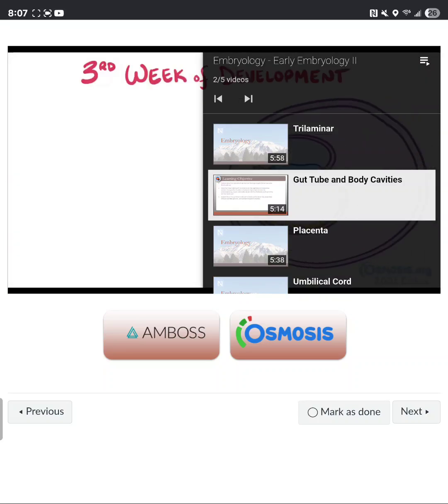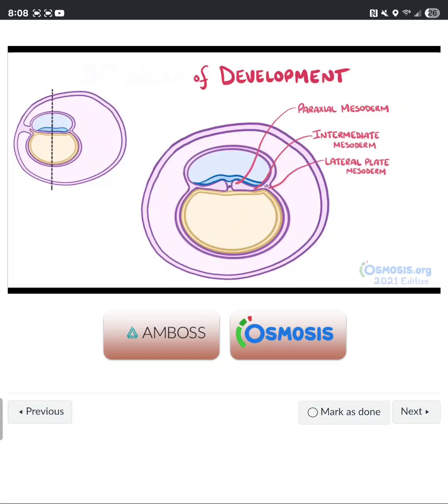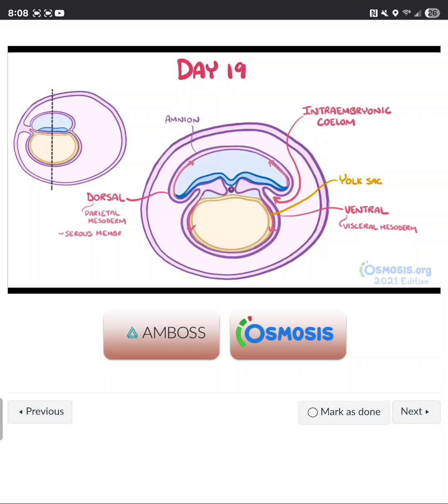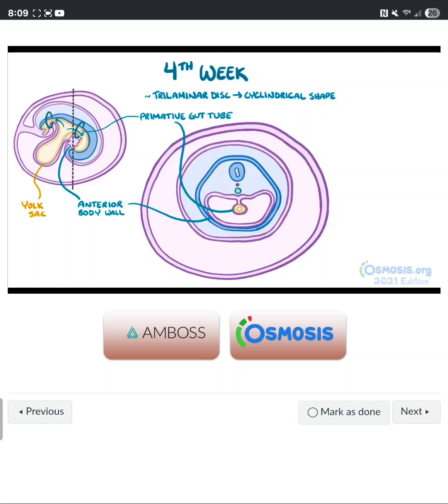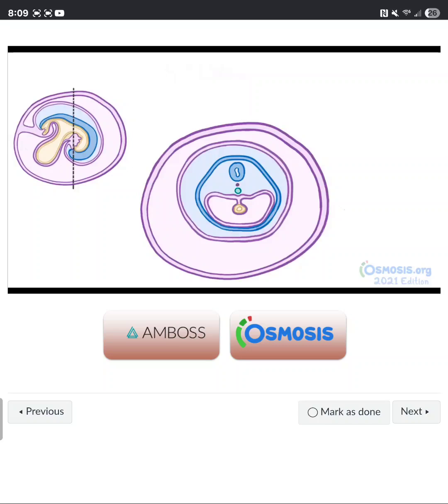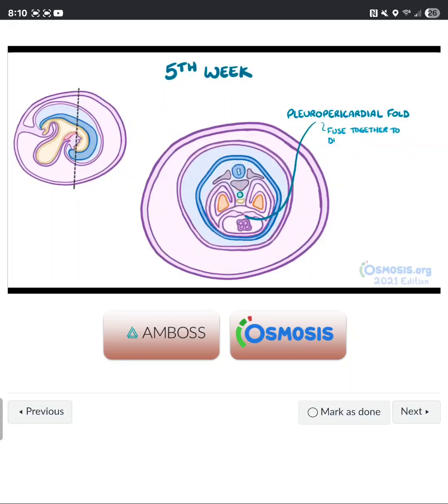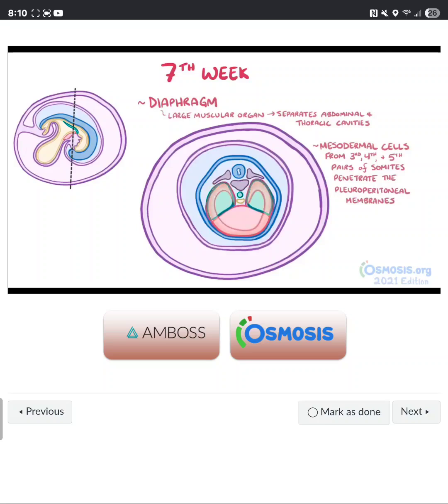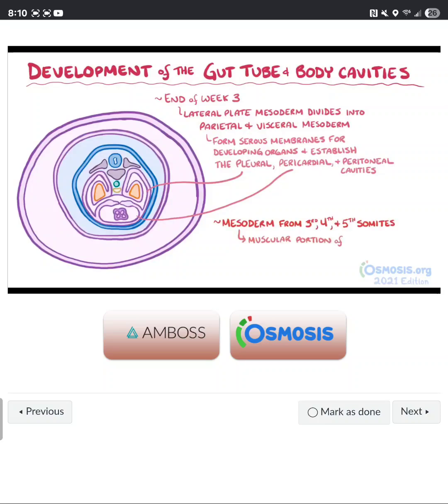Embryology - Gut Tube and Body Cavities